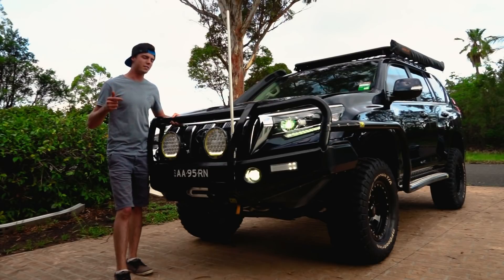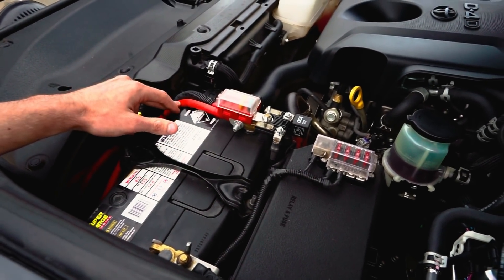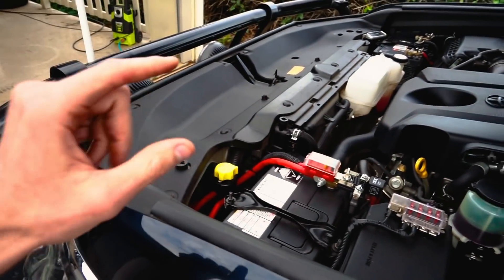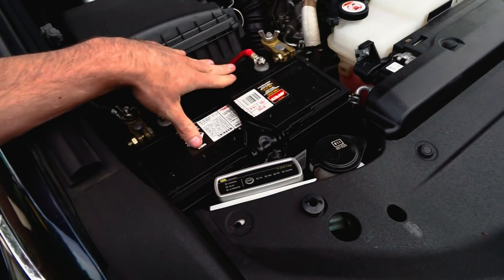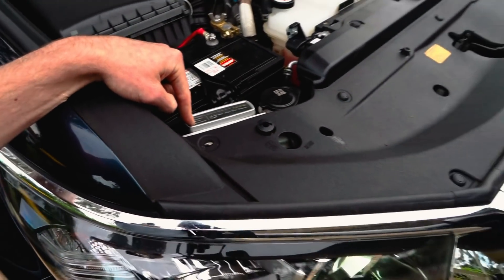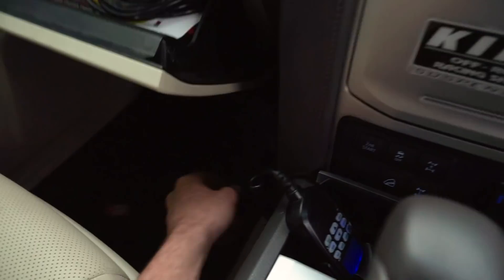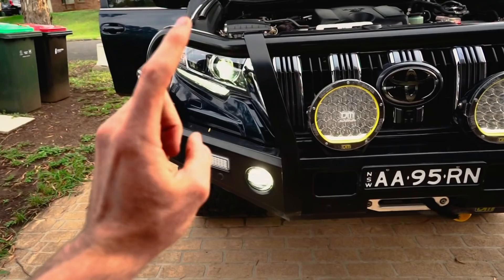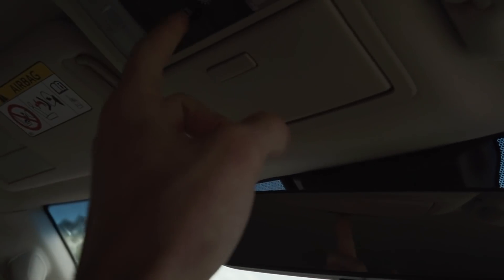My 12V System Overview, Dual Battery, Winch, Lights, DCDC Charger - December 2018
Highly requested topic, a Brief overview of the 12V mods on  my car, it is still far from finished but this is where i am upto with it.